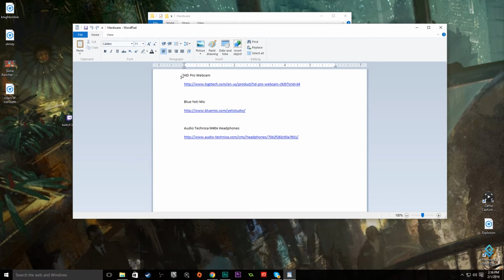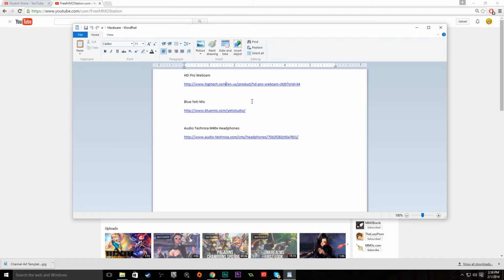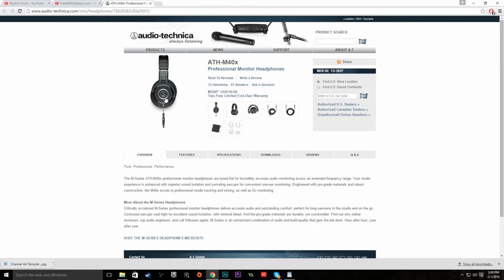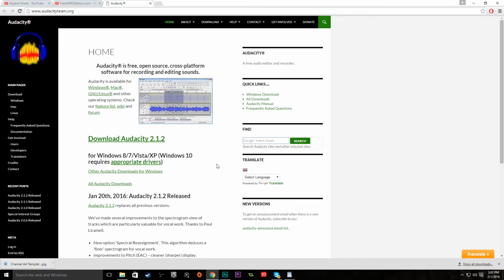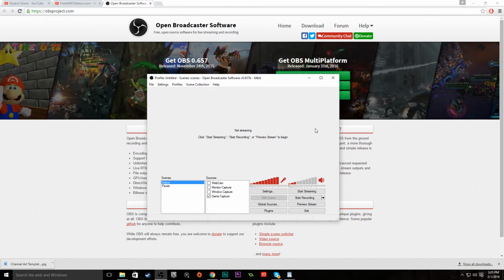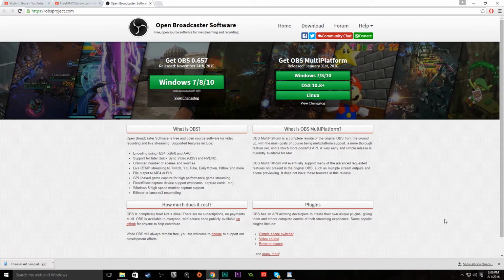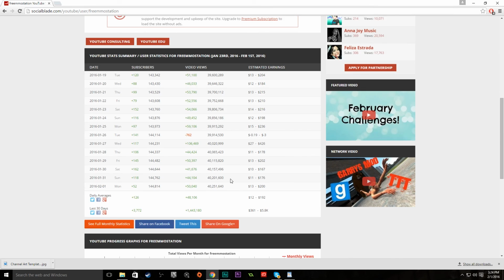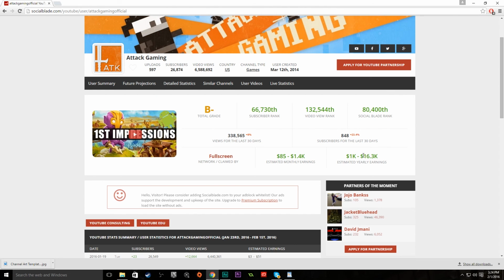Lets Make a YouTube Channel MAKER MONDAY!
Thanks for hanging out with me on Maker Monday!  Today we are going to be going through what is needed to make a successful YouTube channel, what you should probably buy and what you should probably do.  Make sure its what you want first, focus your passion, and share it loud!